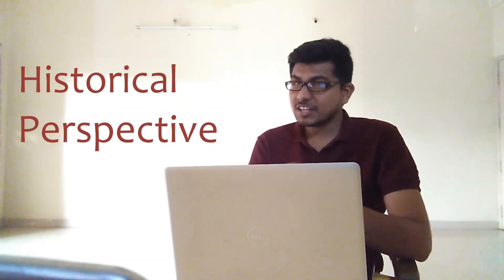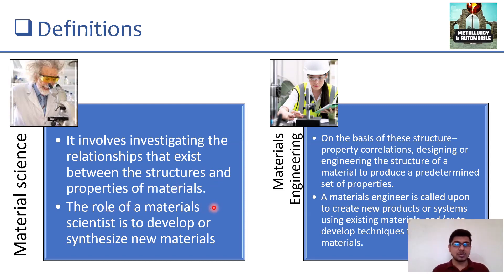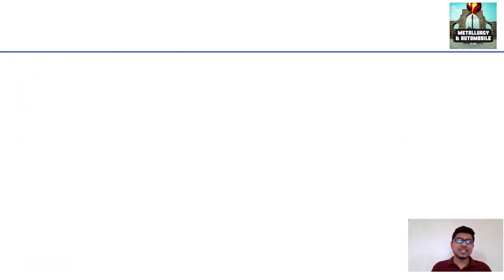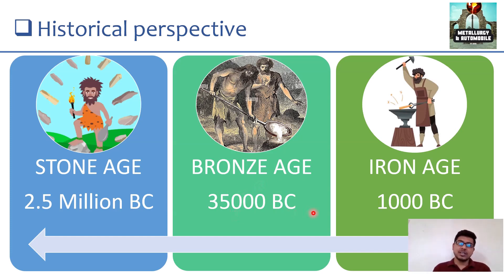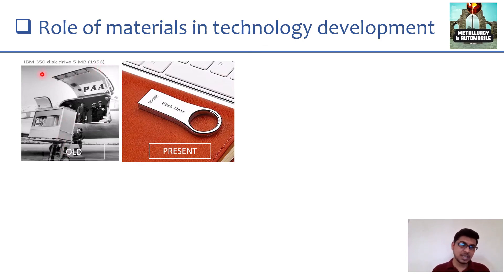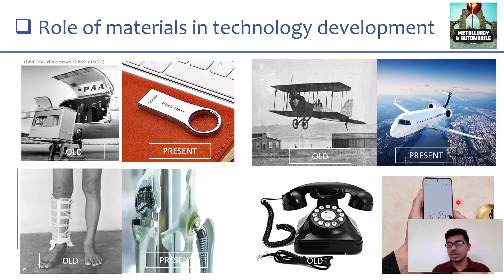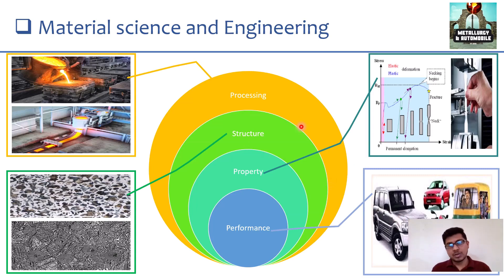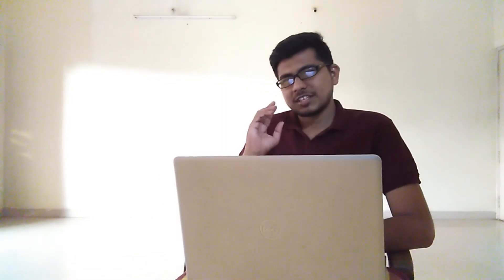What is Metallurgy & Material Science? Basics Explained.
In this video, its been explained regarding basic definitions of metallurgy, historical perspective of metallurgy, role of materials in technology development and metallurgical cycle.